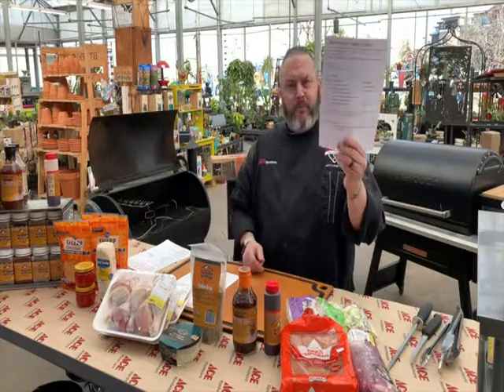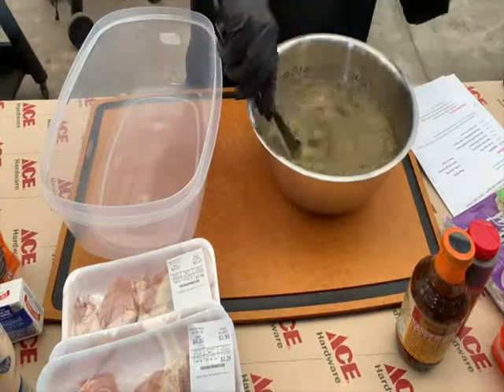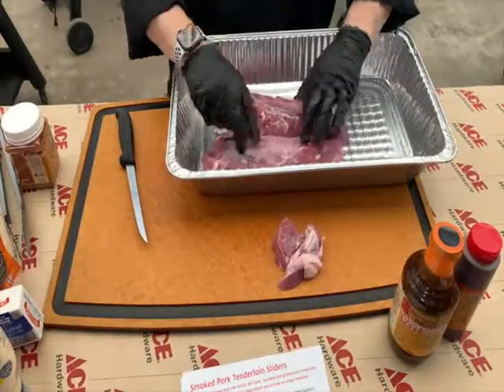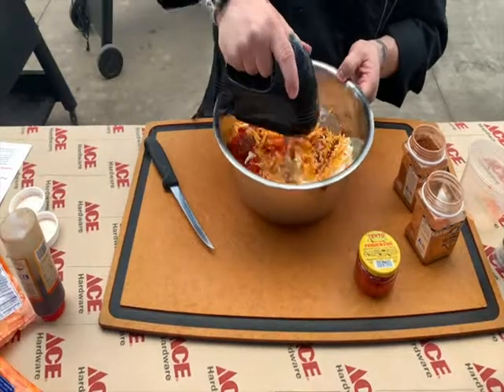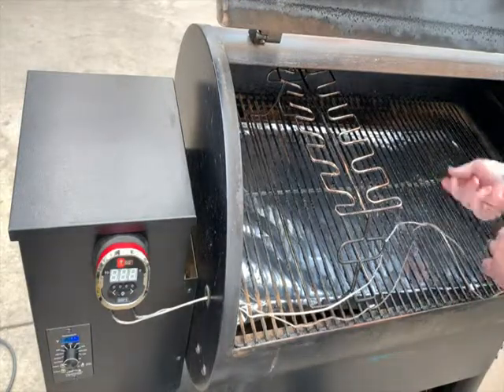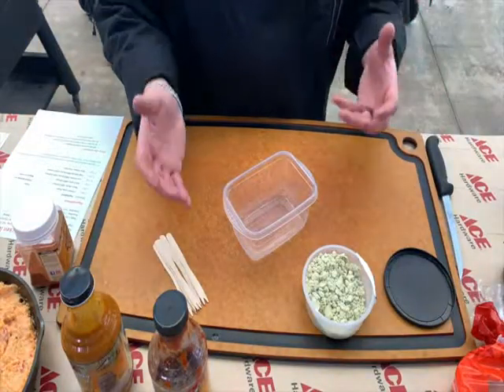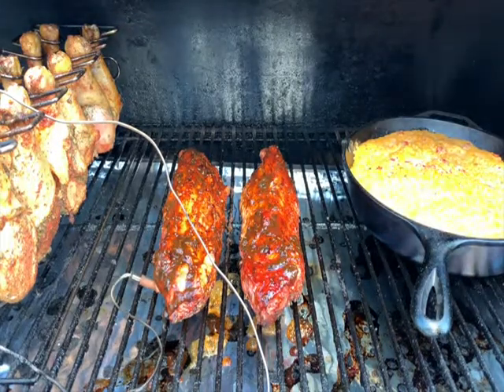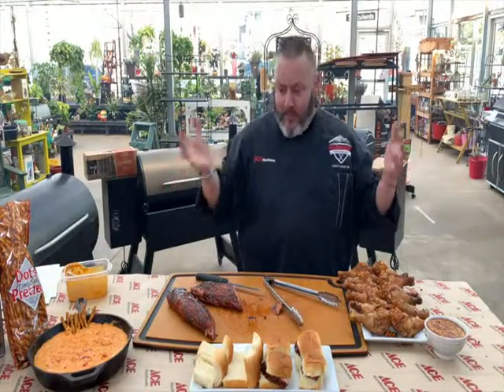8b howto 3appetizersontraeger